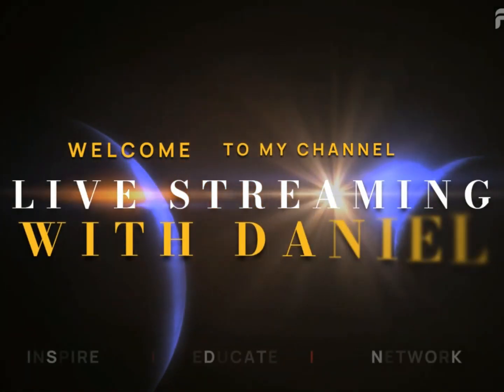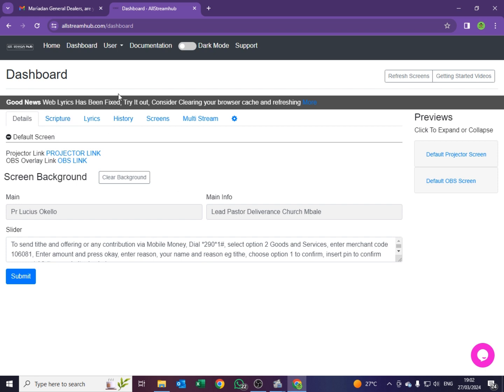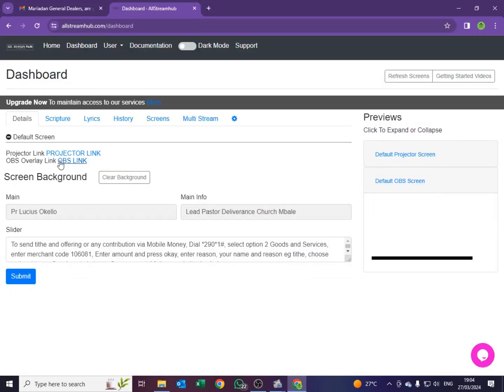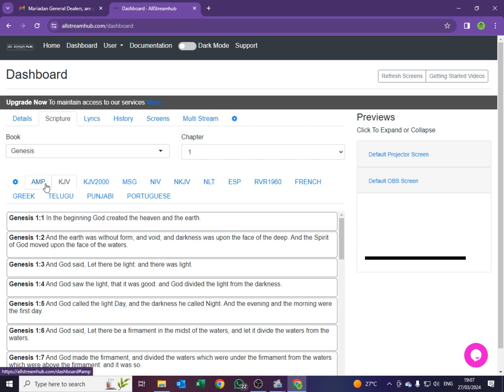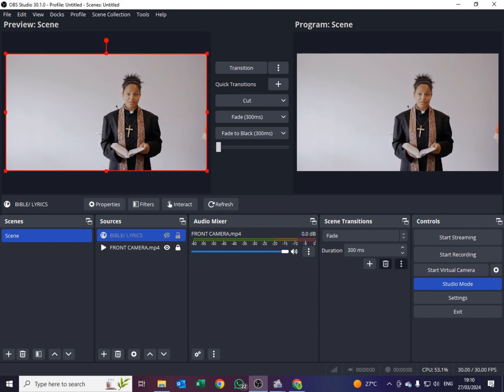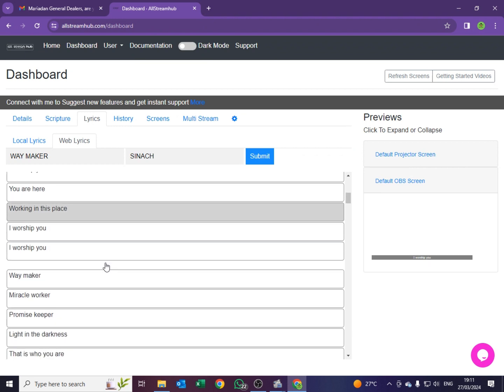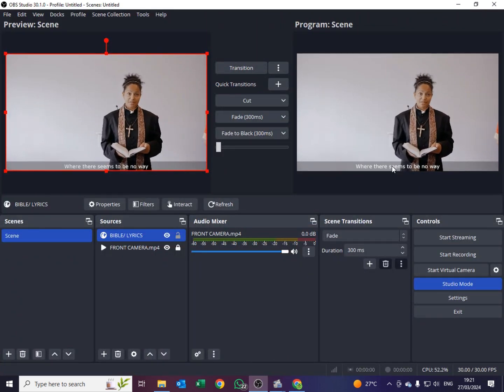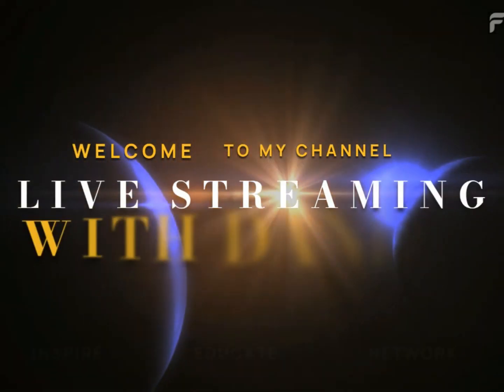DISCOVER AN ONLINE OBS MULTIPLE BIBLE VERSIONS AND ONLINE LYRICS USING ALLSTREAM HUB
In this tutorial video I share with you a secret online site I use for my Church Live streaming which works like the famous Easy Worship program to easily display different versions of the Bible and online song lyrics.  Enjoy!!!